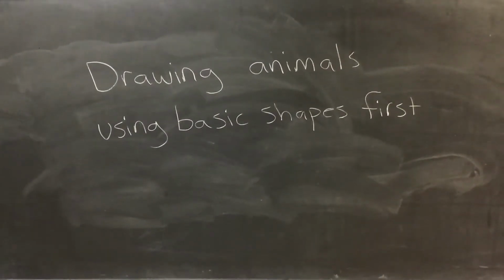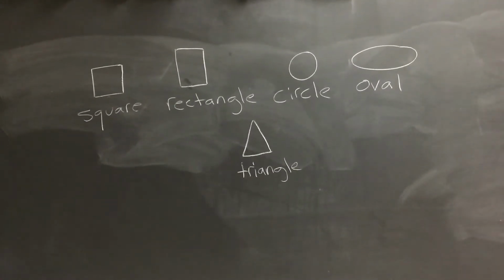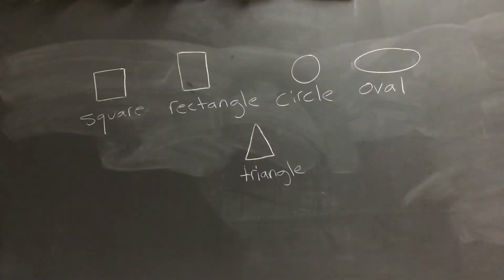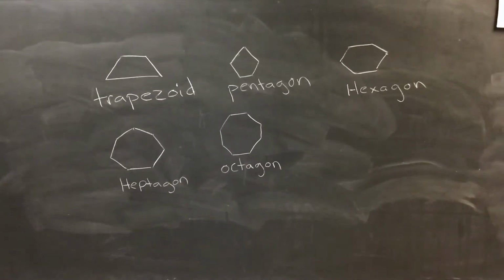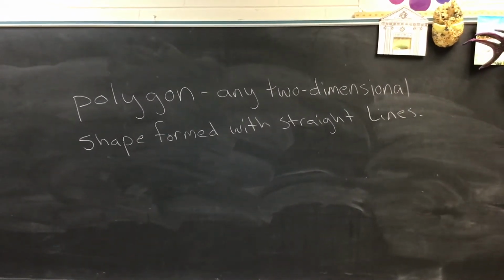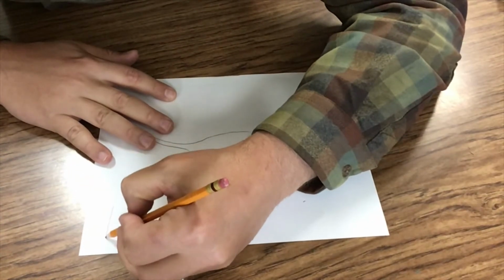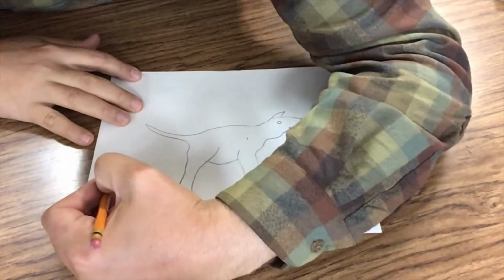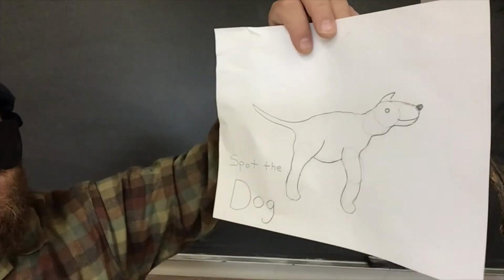Mr. B. teaches a beginner's lesson about drawing animals using basic shapes first.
In this video, Mr. B. teaches a beginners lesson about drawing animals using basic shapes first.